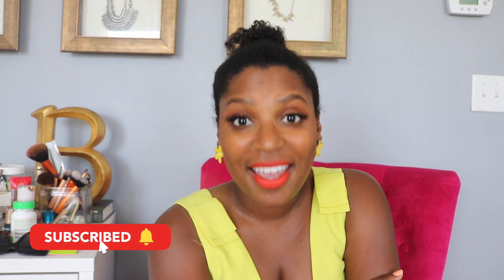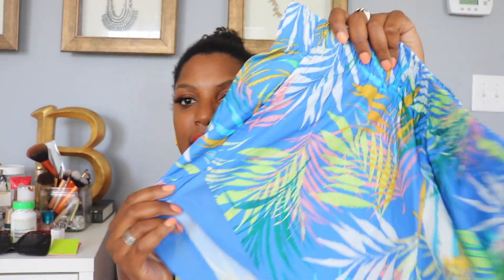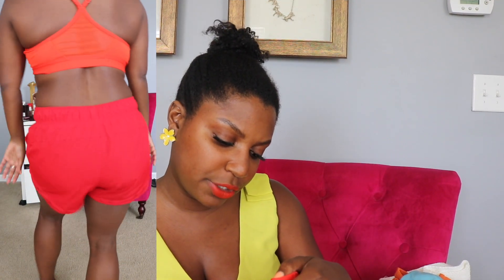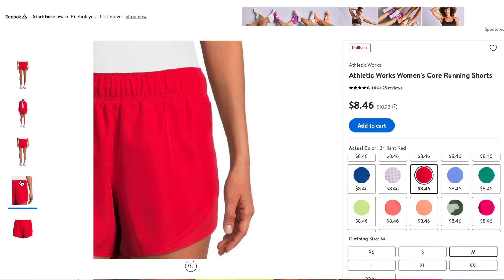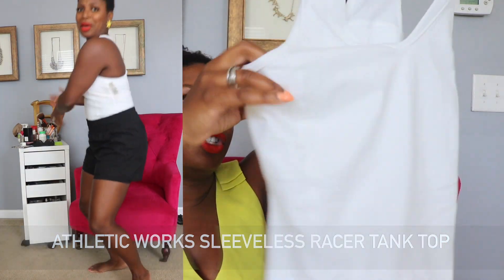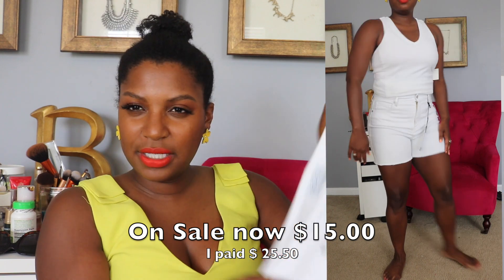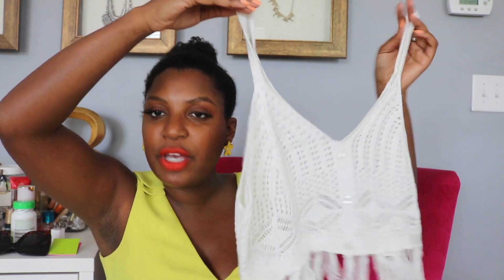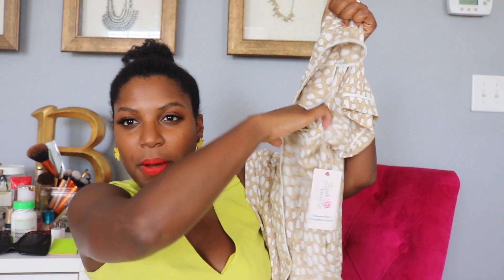😱Walmart Try On Clothing Haul❗️| Summer 2022 | Affordable Fashion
All items here:
Sofia Jeans by Sofia Vergara Women's Curvy Midi High Rise Shorts in White ($25.50)

Athletic Works Women’s Racerback Sports  Bra in Palm Leaf Print & Soleil Red ($5.00)

Athletic Works Women’s Core Running Shorts ($8.46) in Palm Leaf Print & Red ($5.00)

Secret Treasures Top and Short PJ Set in Vivid White Animal ($7.00)

Athletic Works Sleeveless Racerback Tank Top in White ($9.96 USD)

Sofia Vergara Essential Tank Top  in Burnt Orange ($8.50)

Madden NYC Juniors Drawstring Crochet Shorts ($15.00)

Charlotte, NC

Looking for clean beauty? Try Merit